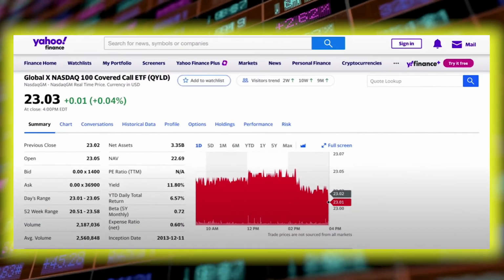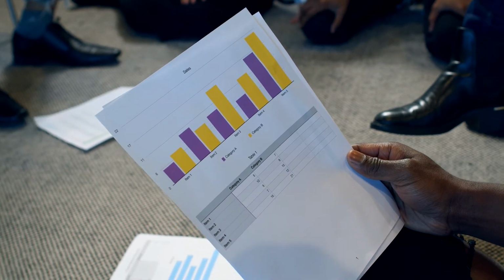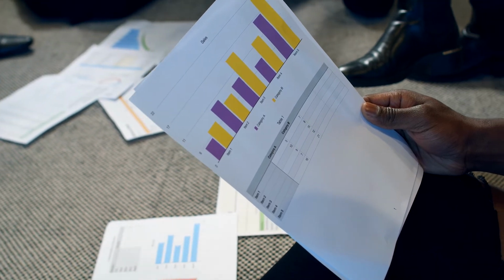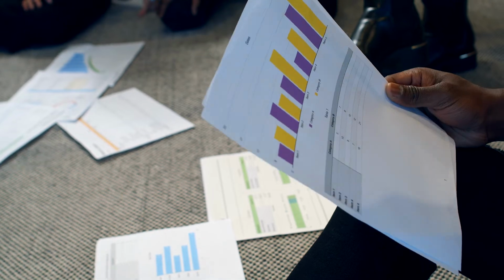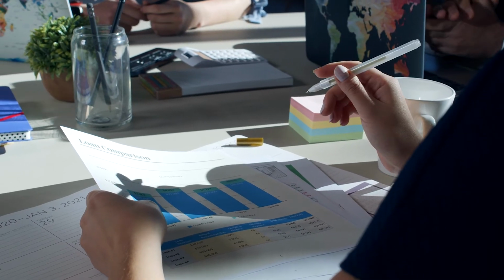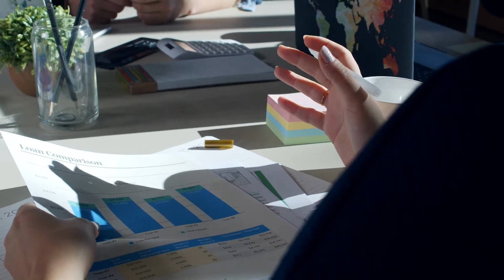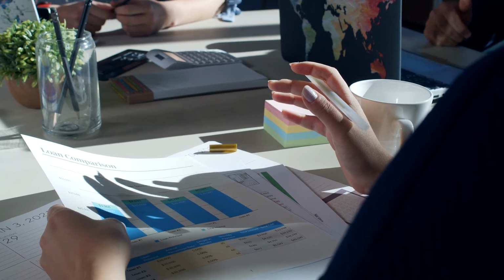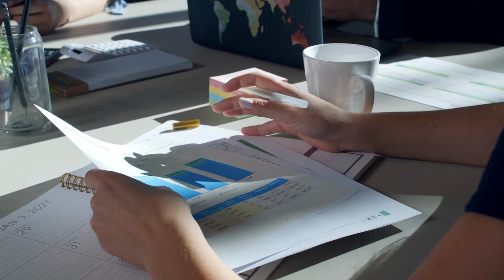Best Dividend Investments for 2022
Dividend investment strategies are one of the most effective tools for income investors to build wealth.

History has shown that a long-term, buy-and-hold approach to stocks is arguably the best way for regular people to grow their investment accounts and achieve financial independence.

But what many people don’t realize is the importance of dividends to achieving these impressive results.

Since 1930, over 40% of the stock market’s returns have come from dividends, according to the Hartford Funds. However, as you would see in this video, dividend investing, and reinvesting is the real fuel to the market’s long-term compounding.

To that end, dividend investment strategies can be a great way to ensure that your money is working as hard as possible for you.

In this video, we would discuss valuable dividend investment methods to see why dividend investing might be just the thing to help boost your long-term returns and help you meet your financial goals.

✅Michael Burry's Dire Prediction: Inflationary Storm Still Ahead!

✅Cathie Wood's Tesla Stock Explosive Price Prediction REVEALED!

✅Why Tesla's stock is Poised to Surge in Value: The case for $300+

⚫⚫⚫cover topic ⚫⚫⚫

Best Dividend Investments for 2023
Dividend Investing
Dividends
Dividend Stocks
Live off Dividends
Passive Income
REITs,BDCs,MLPs,Master Limited Partnerships,
Covered Call ETFs
QYLD,NUSI,JEPI,
Dividend Investments
,Dividend Bull,
Closed End Funds,
CEFs,ETNs,
Exchange Traded Notes,
Live off Passive Income,
dividend stocks
dividend investing
best dividend stocks